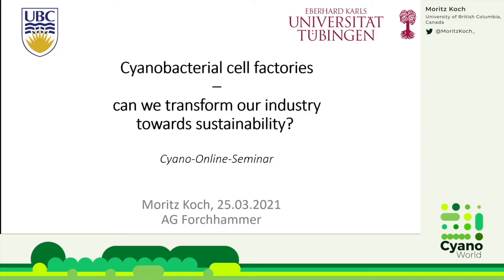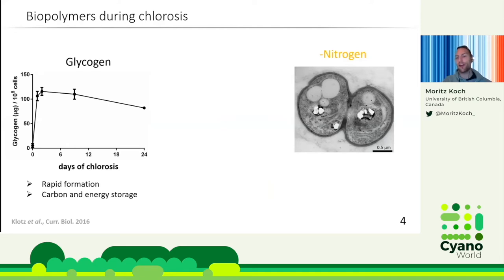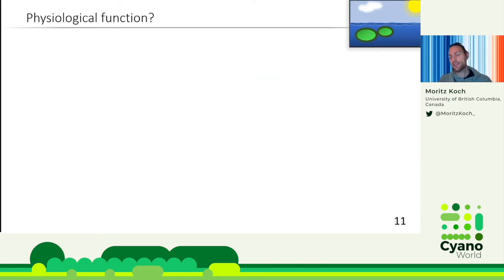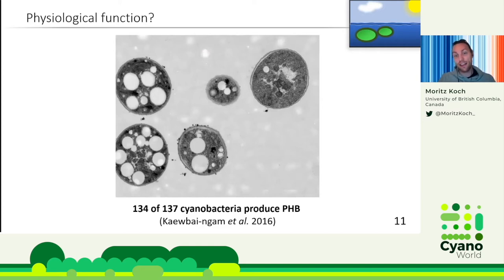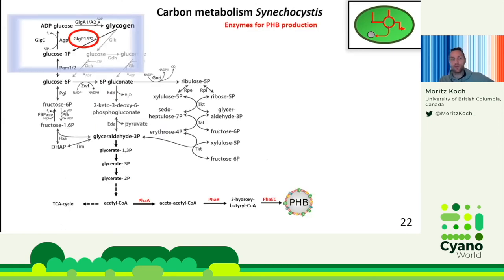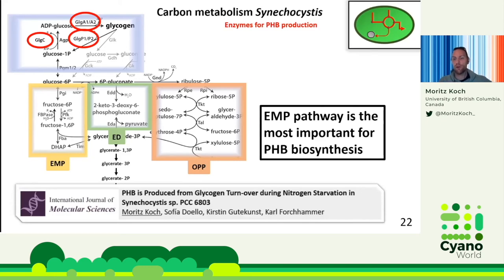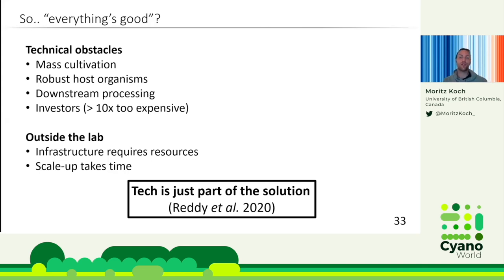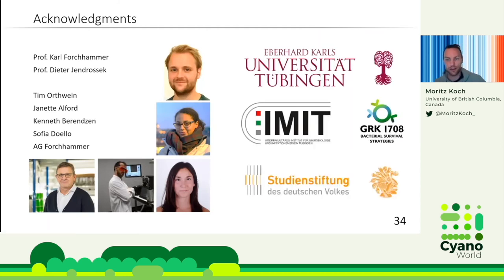Moritz Koch | Cyanobacterial cell factories – can we transform our industry towards sustainability?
Moritz Koch - University of British Columbia, Canada

Cyanobacterial cell factories – can we transform our industry towards sustainability?

Climate change and the pollution of our ecosystems with plastic waste are two environmental threats to our modern society. Cyanobacteria might offer a technological solution for this by producing PHB (polyhydroxybutyrate), which could serve as a biodegradable, carbon-neutral plastic alternative. By investigating the PHB metabolism and applying metabolic engineering techniques we were able to increase the PHB production and unleash the biotechnological potential of cyanobacteria.

In this talk, I will highlight the current situation of PHB production in cyanobacteria, as well as discuss current bottlenecks when it comes to industrial applications.

This talk is part of the CyanoWorld online seminar series, hosted by Nicolas Schmelling and Ilka Axmann, and was held on Zoom on March 25th, 2021.